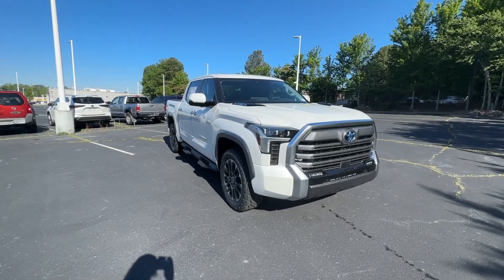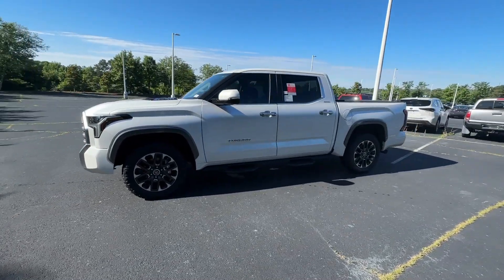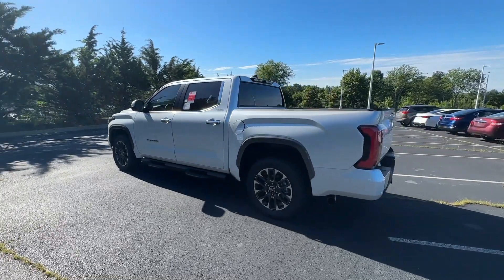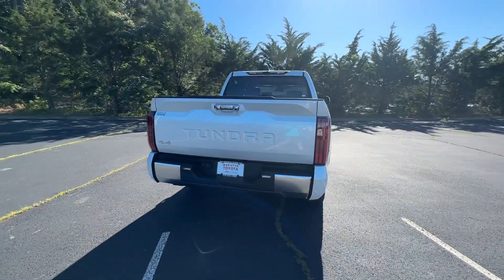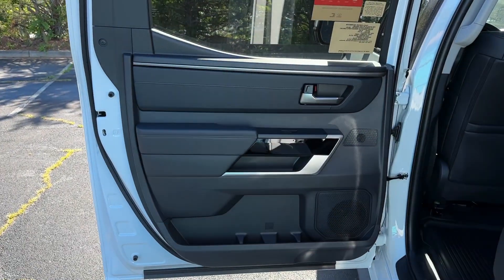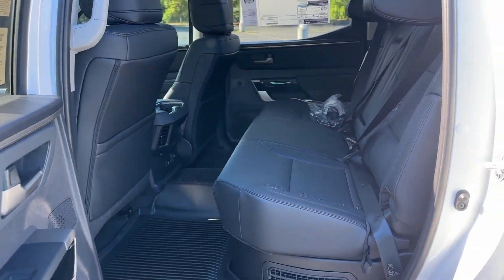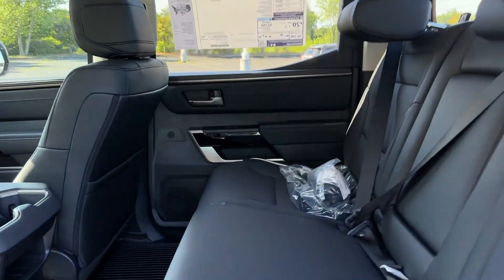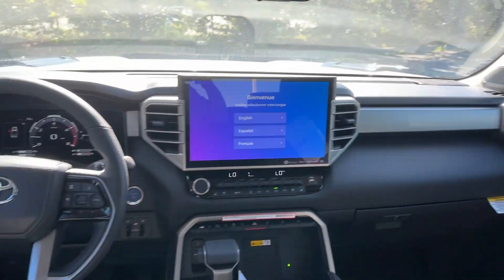2024 Toyota Tundra_Hybrid Limited GA Marietta, Smyrna, Kennesaw, Roswell, Sandy Springs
New 2024 Toyota Tundra_Hybrid Limited available at Marietta Toyota located in 750 Cobb Pkwy SE, Marietta, GA, 30060. Servicing the Marietta, Smyrna, Kennesaw, Roswell, Sandy Springs area.
Please mention the stock RX081034 when you contact the dealership for this vehicle.

Here is a wonderful   2024  TOYOTA Tundra. Explore this rugged Toyota Tundra, the adventure-loving, full-size pickup with impressive towing and hauling capabilities and a smooth, refined ride.
, Apple Carplay®/Android Auto®, Wireless Charging Station, Panoramic Roof, Keyless Entry, Navigation System, Power Passenger Seat, Cooled Front Seat(s), Premium Sound System, Heated Mirrors. Give yourself the advantages of strength and comfort with this impressive Tundra. Our team will give you an outstanding test drive experience. Stop in today!